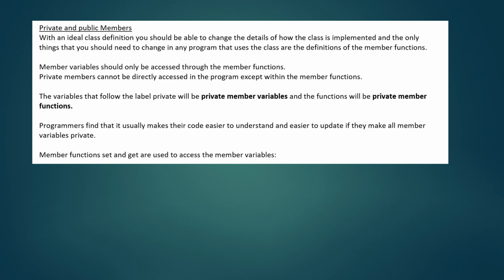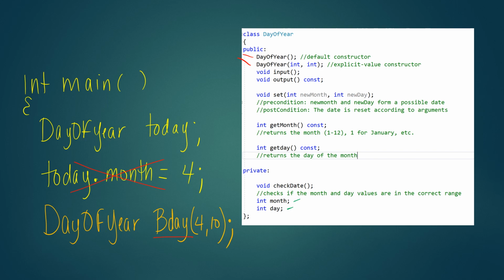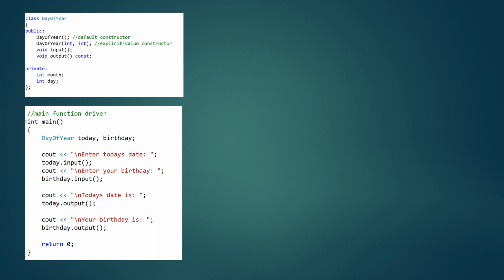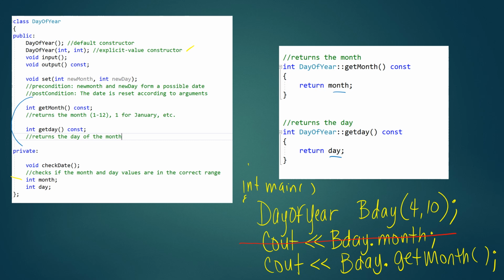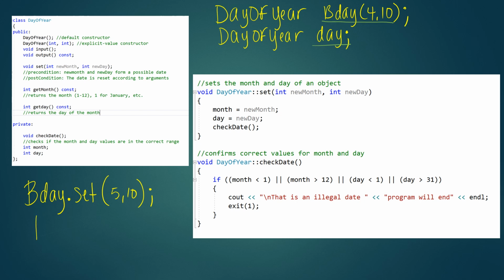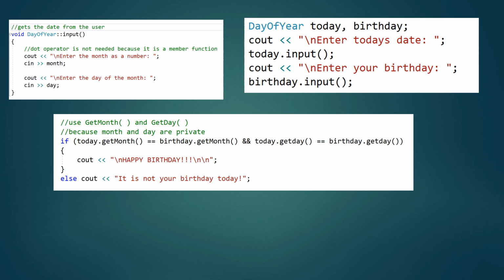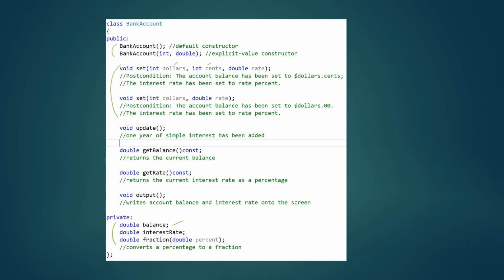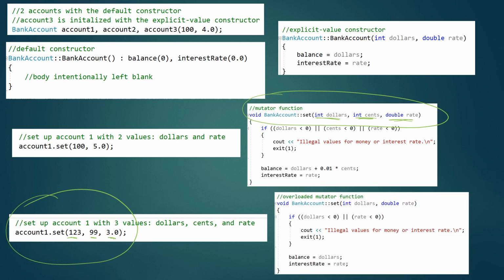C++ classes accessor and mutator functions